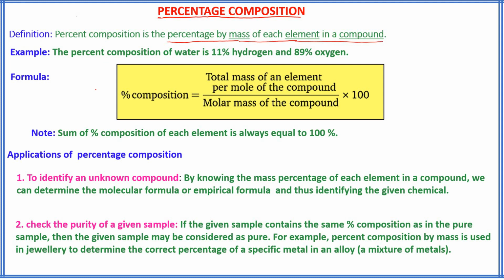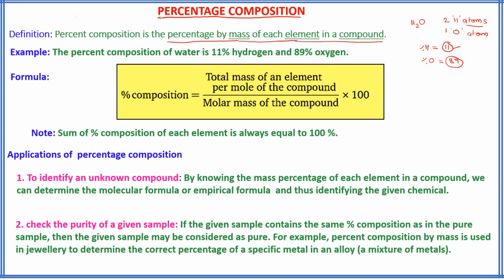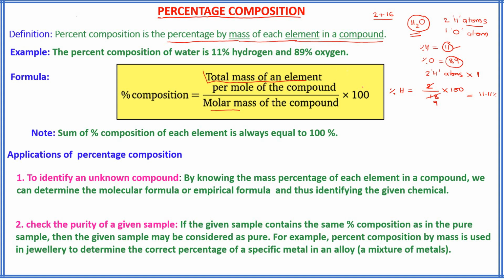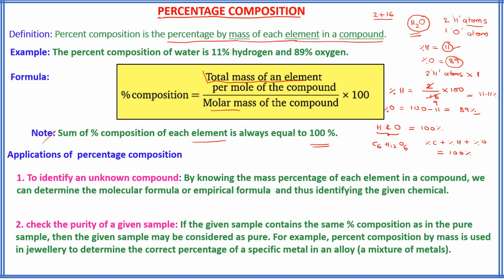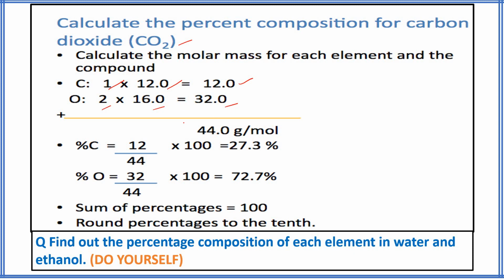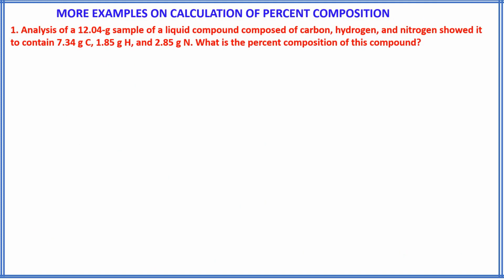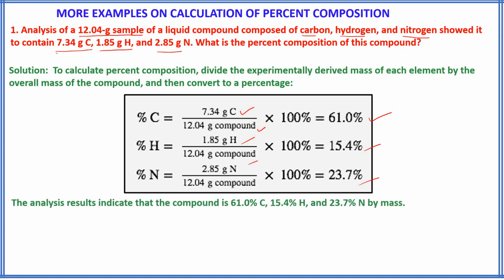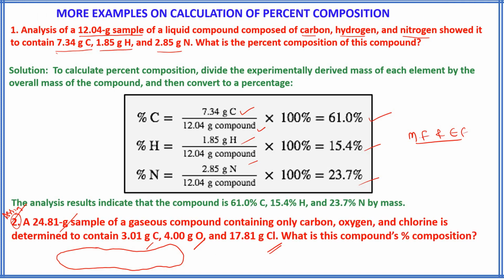Basic Concepts of chemistry Part 2 Percentage composition